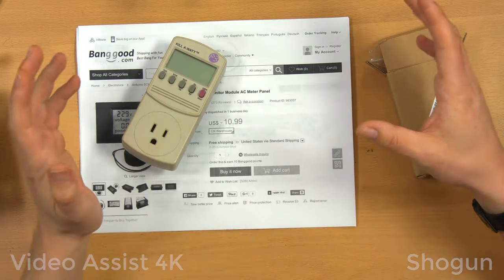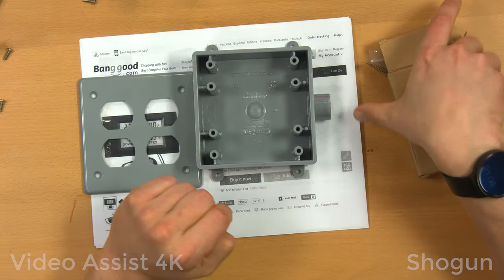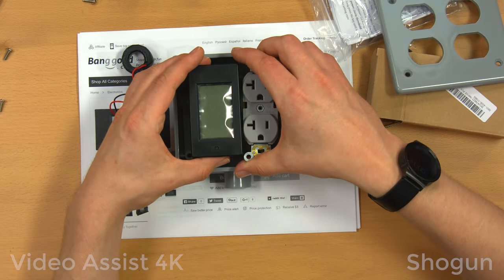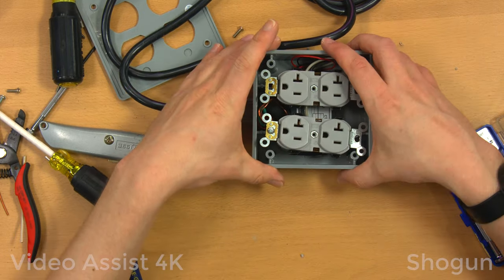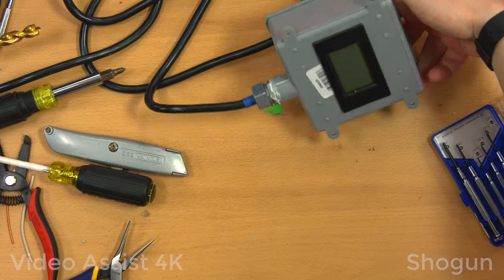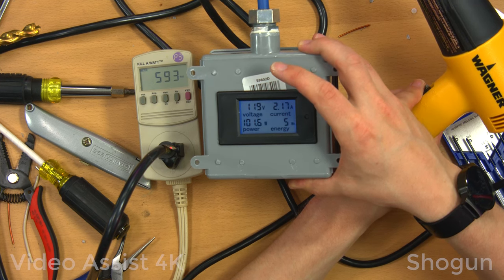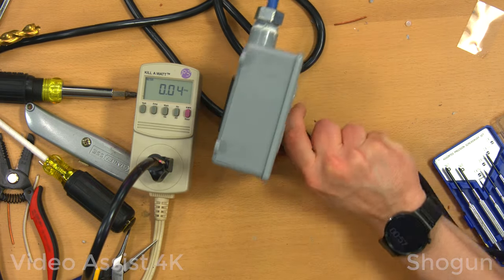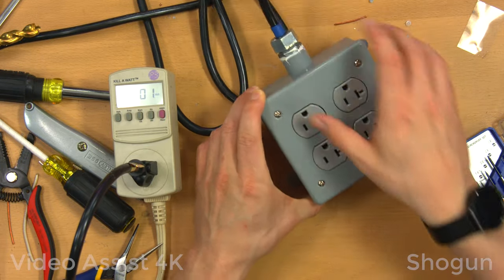Putting a Line Voltage Multimeter in a Receptacle Box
This video serves 2 purposes:  Showing the process of sticking a Banggood Volt/Amp/Watt/Wh meter in a receptacle box, and also testing out the Blackmagic Video Assist 4K vs. the Atomos Shogun in a literal side-by-side test.